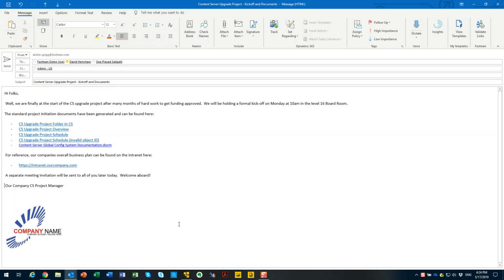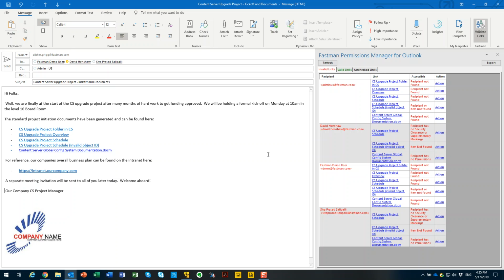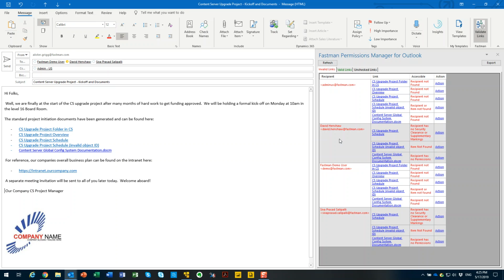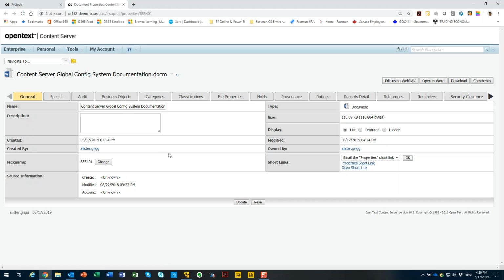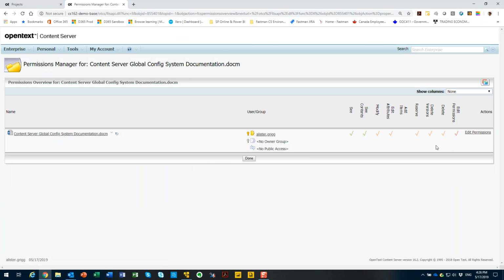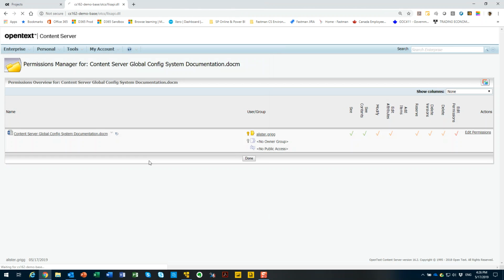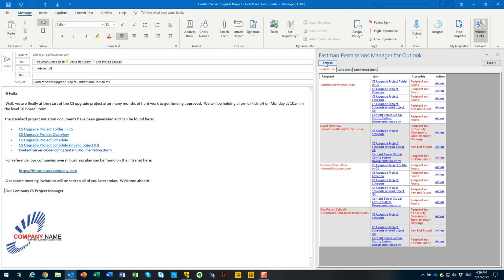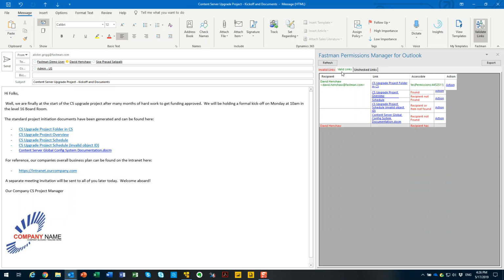Using PMO and PM to Resolve access issues on email links